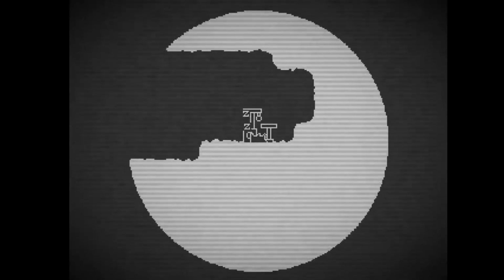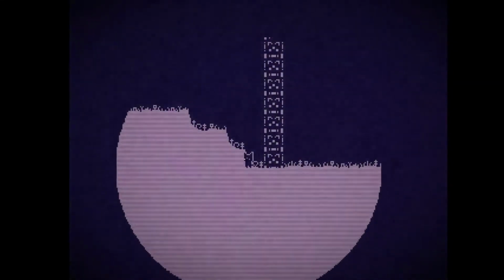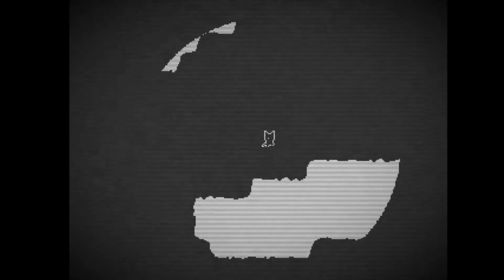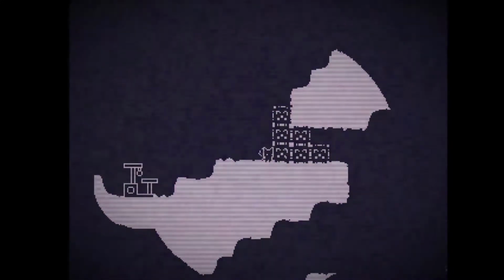Simplified Design That Works | iii | Hybrid Plays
Welcome to Hybrid Plays; a Youtube channel that spotlights indie games and the methods that make them great! My name is Jack Breen. I've been designing games for about 5 years now, and I've released two finished games on itch.io. Follow me on this journey as we explore some awesome hidden gems in the world of indie games.